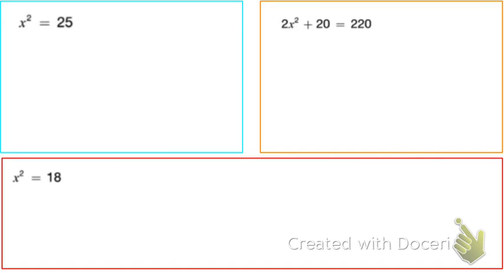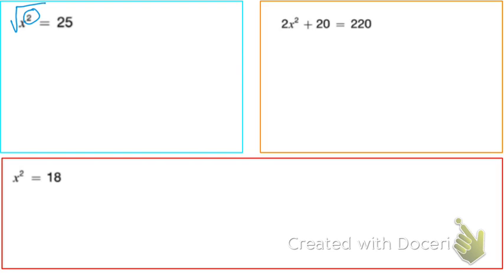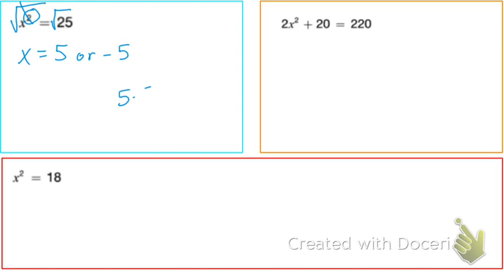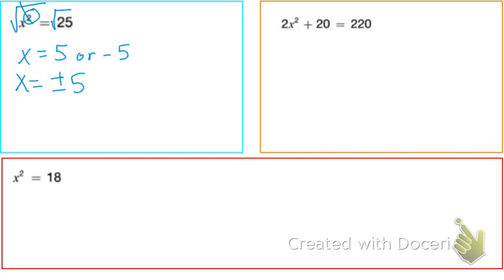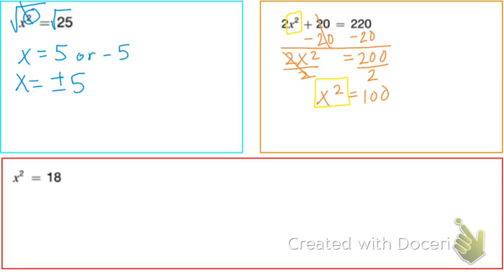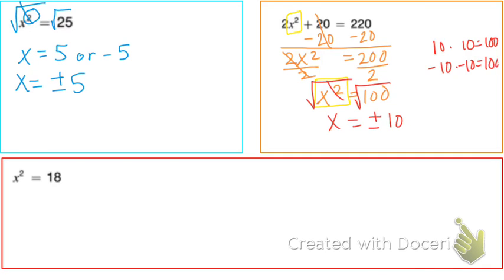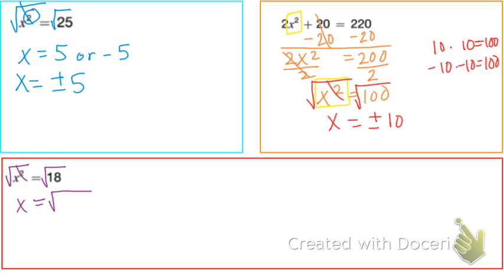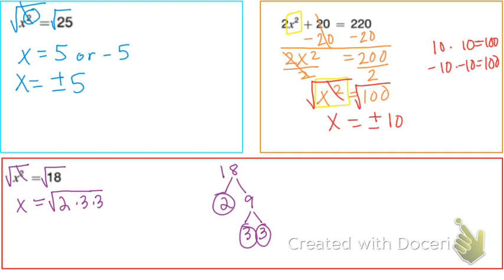Solve quadratics by square root